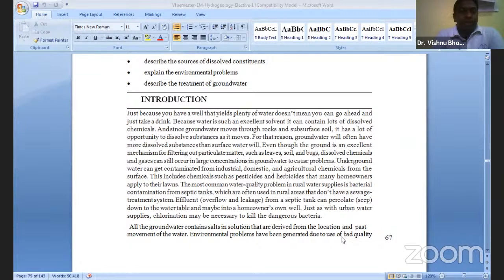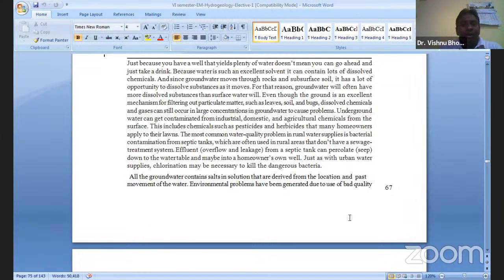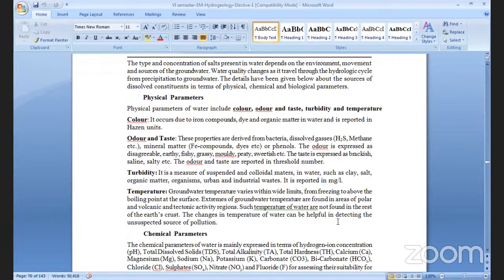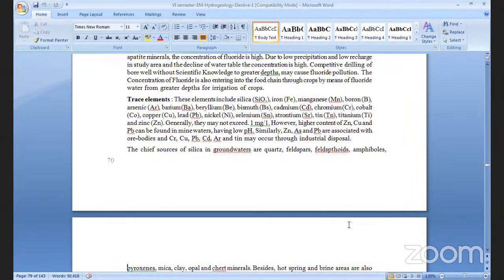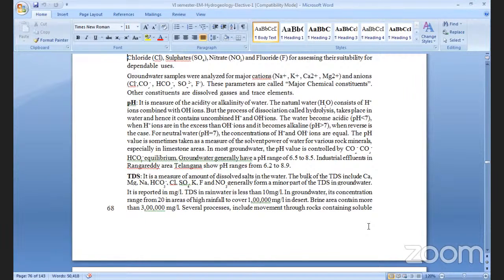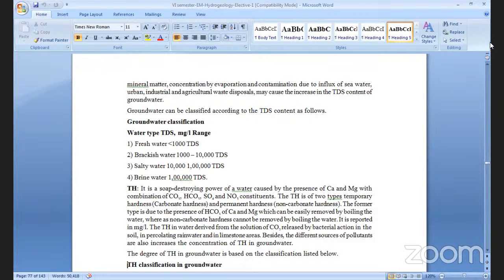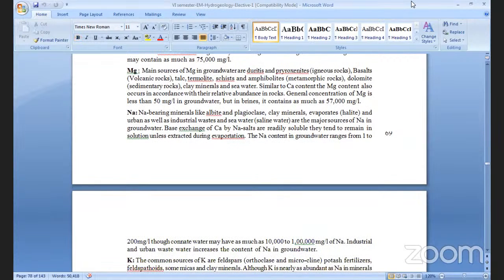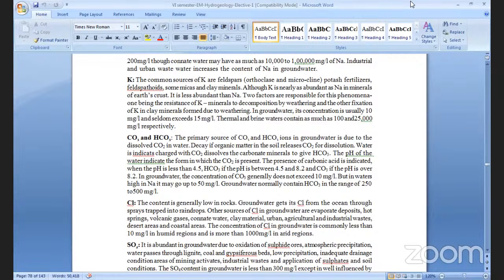UG 6th Semester Geology (Elective: English Medium)- Mr. Vishnu Bhoopathi